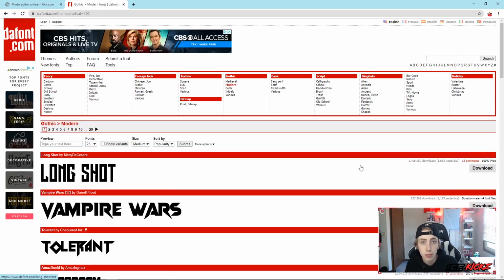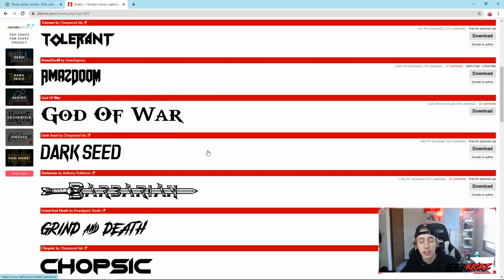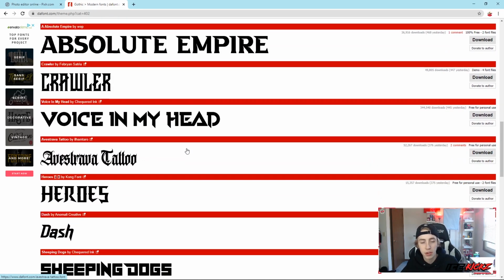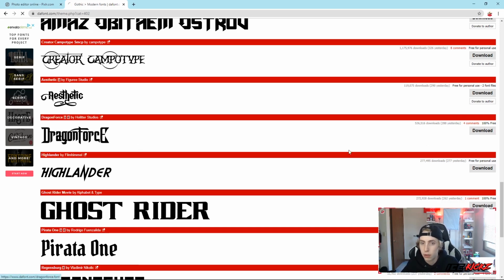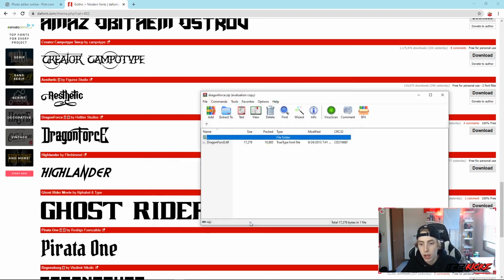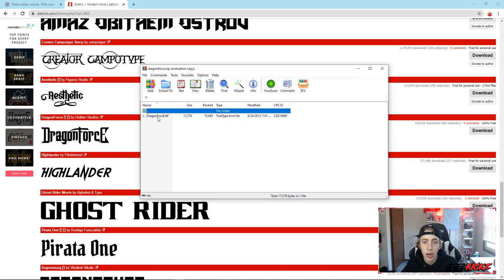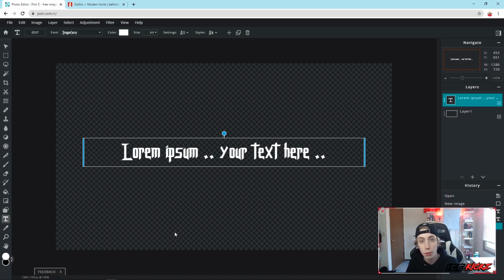How To Add Fonts To Pixlr E!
How to add cool fonts to Pixlr E + where to find them!

RGB Mousepad /
Large Tripod /
Vlog Tripod /
Dual Monitor Stand /
Single Monitor Stand /
Mic Boom Arm /

🖥PC Specs
Graphics Card /
RGB CPU Cooler /
RGB RAM Covers /